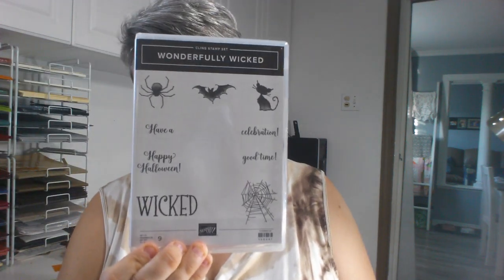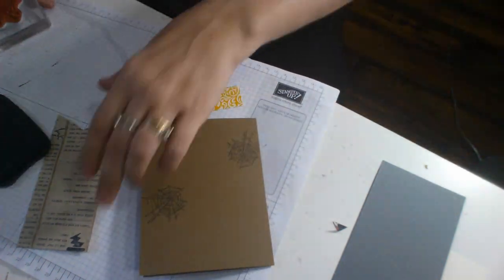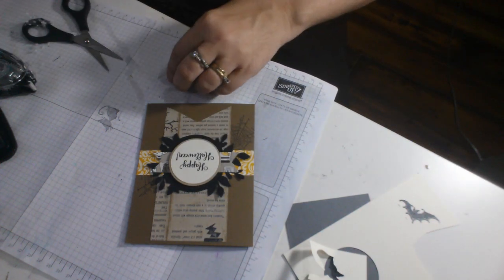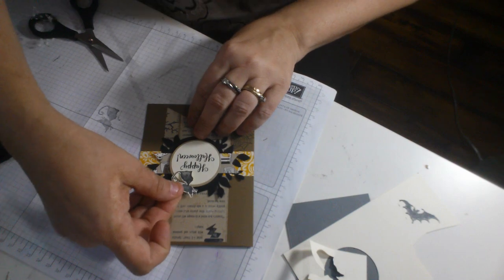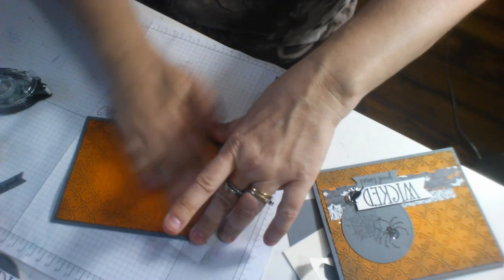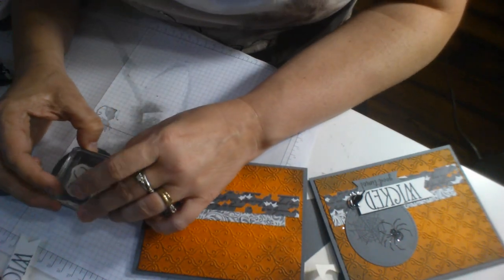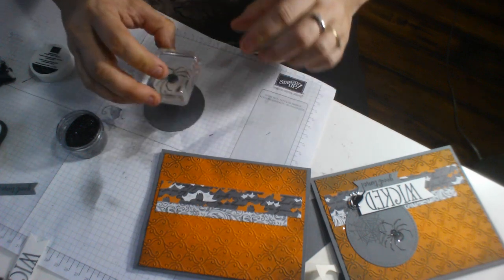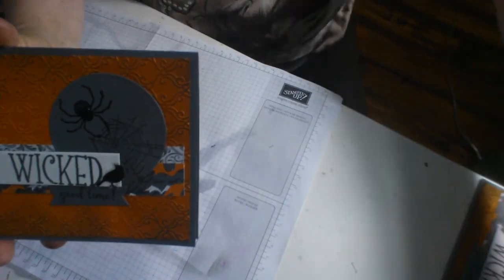Wonderfully Wicked halloween!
In this edition of Two-fer Tuesday, Michelle shows 2 cards using the brand new Wonderfully Wicked stamp set,  Monster Bash designer series paper, Stylish Scroll embossing folder and Monster Bash enamel dots. These items are available in the Holiday catalogue and you can order them beginning September 4, 2019.